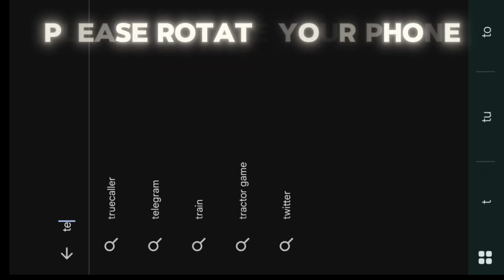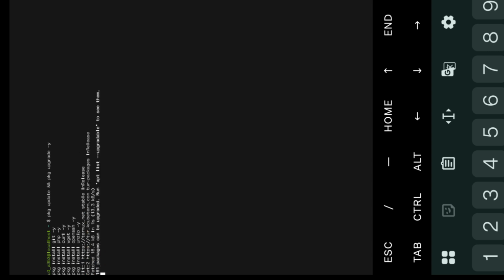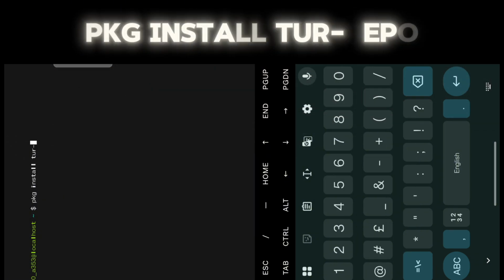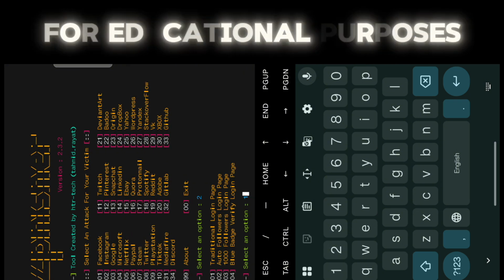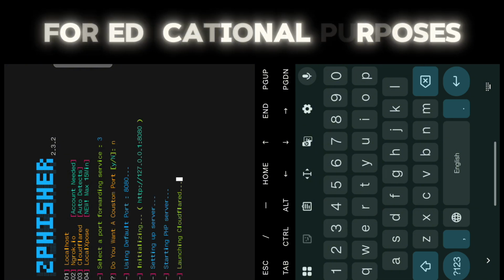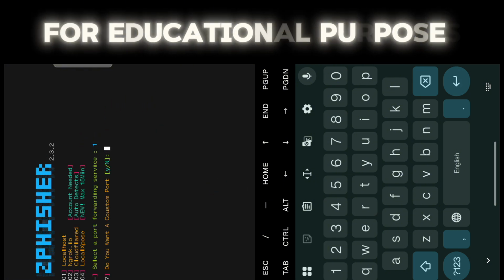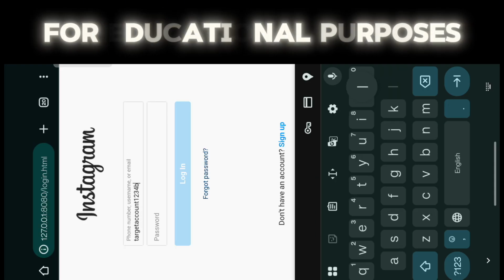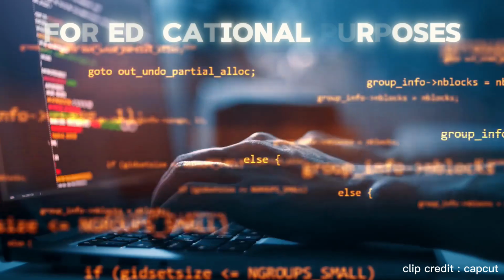🔒 Hack Instagram in Seconds with zPhisher on Android (2025) | BlackStack Ethical Hacking Tutorial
🚨 Welcome to BLACKSTACK – your anonymous guide to real-world ethical hacking.

🎯 In this video, we show how to install and use **zPhisher**, one of the most powerful phishing automation tools for Kali Linux. Ideal for cybersecurity students, ethical hackers, and red teamers.

📌 What you'll learn:
- How to update Kali Linux properly
- Where to find zPhisher safely (GitHub)
- Installation & configuration process
- Real-time phishing page generation
- Tips to stay legal, ethical & stealthy

🛡️ NOTE: This is for **educational & ethical** use ONLY. Use responsibly on your own systems or with permission.

👇 Drop your questions, tools you want covered next, or feedback in the comments.